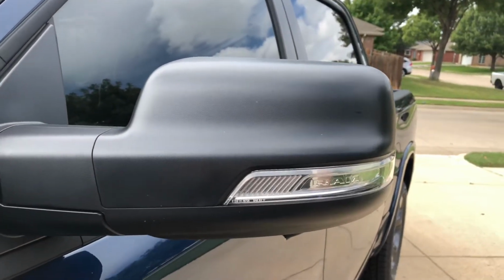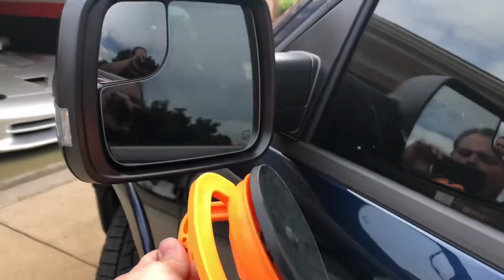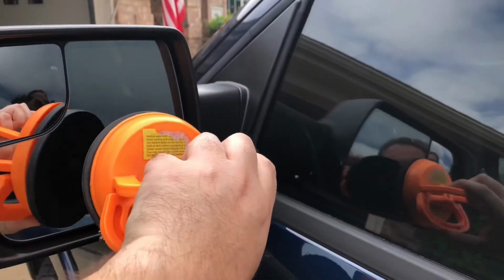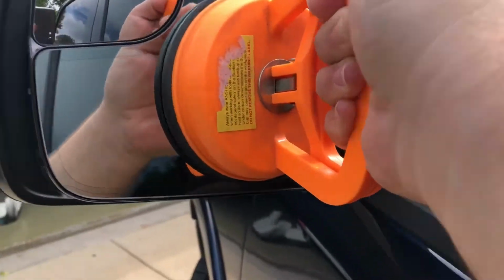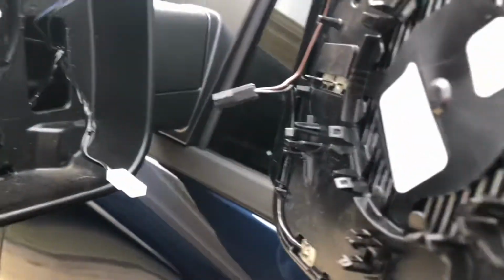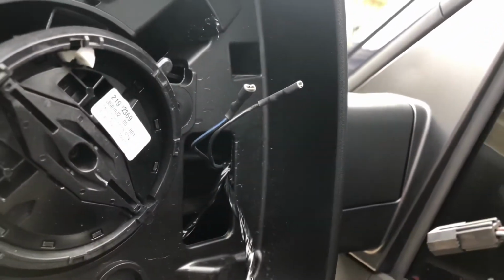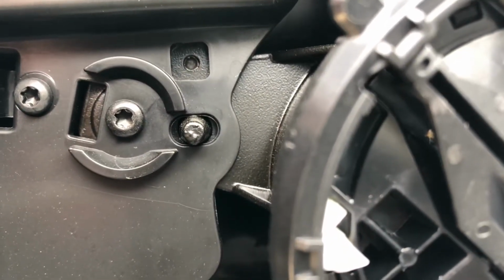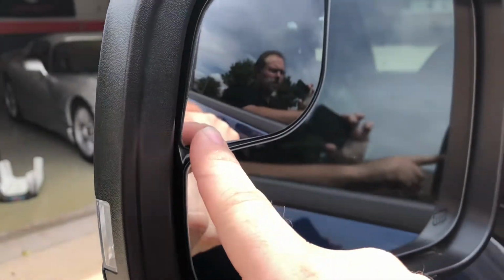2019-2023 Ram Side Mirror removal (5th gen Ram)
This is to show you how to replace the mirror cap on a 19-20 Ram 5th generation (new bodystyle).